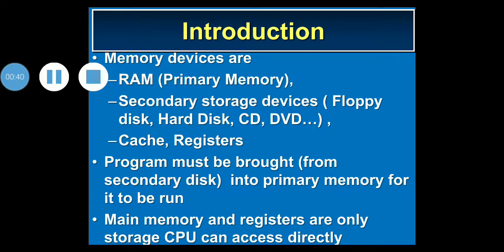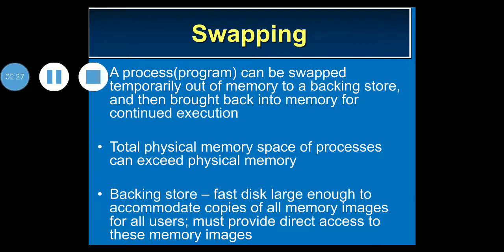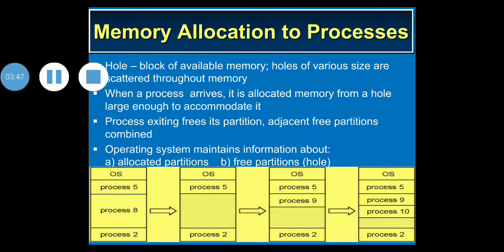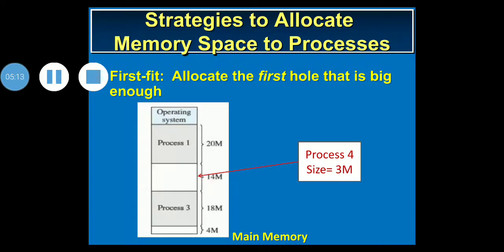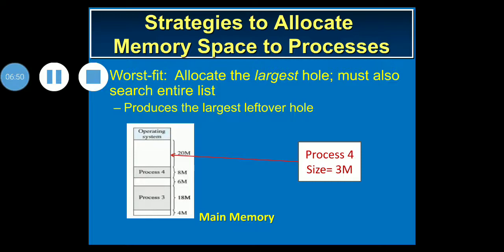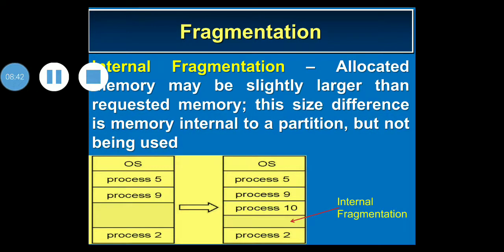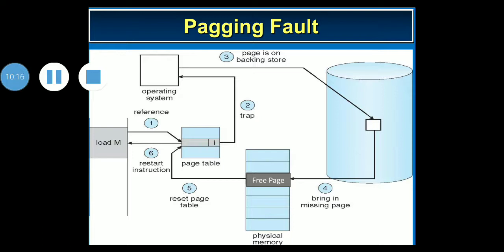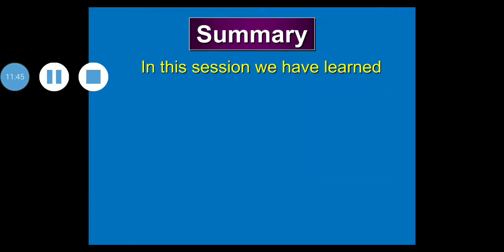Sample presentation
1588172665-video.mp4